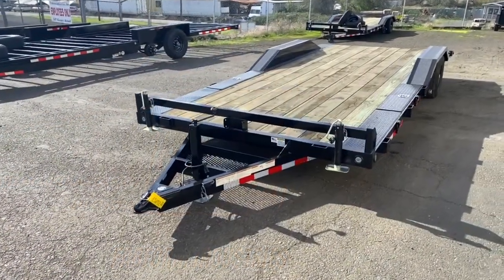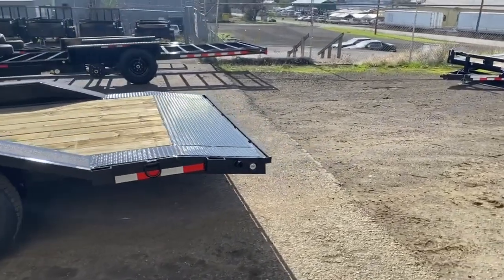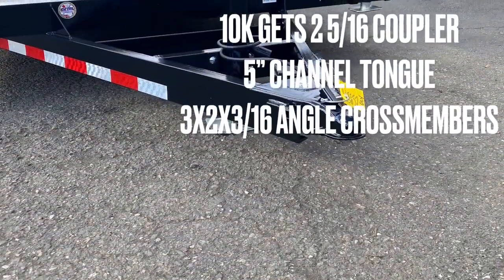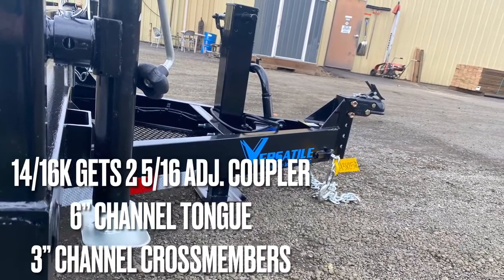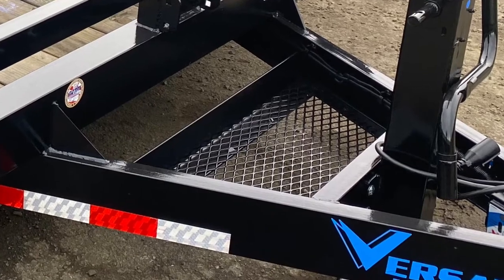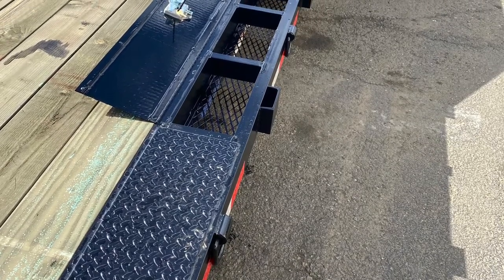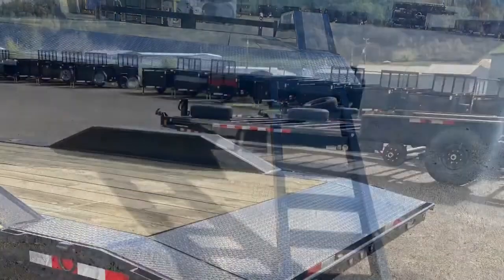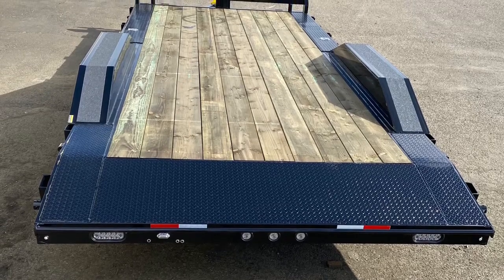Rock Crawler Trailer by Versatile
Discover the rugged durability of our Rockcrawler trailers – engineered to match the toughness of the vehicles they transport. Featuring authentic drive-over fenders crafted from robust 10" channel steel, these trailers are truly bulletproof!

Built for the demands of off-road enthusiasts, our Rockcrawler trailers are designed to withstand the harshest terrains. The true drive-over fenders enhance the overall strength and resilience of the trailer, ensuring it stands up to the challenges of hauling heavy-duty vehicles.

Explore the unbeatable toughness of the Rockcrawler trailer, a reliable choice for enthusiasts and professionals alike. Invest in a trailer that not only keeps pace with your off-road adventures but excels in durability – because your gear deserves nothing but the best.